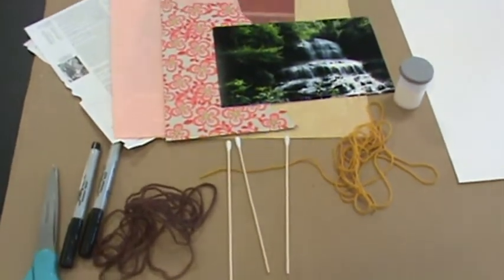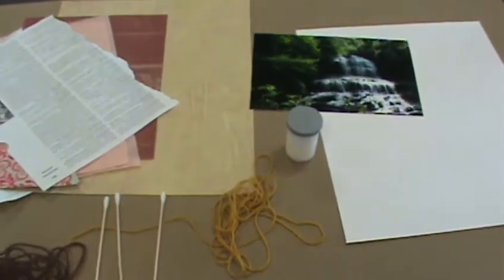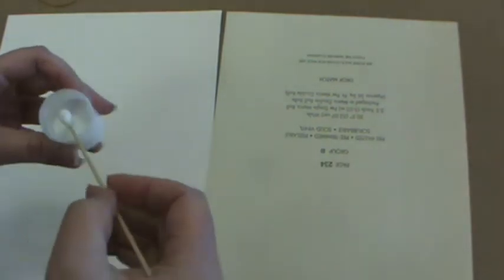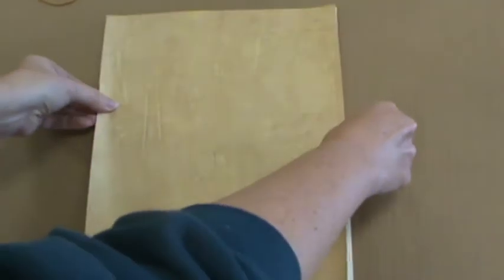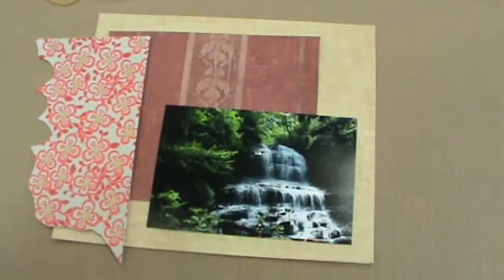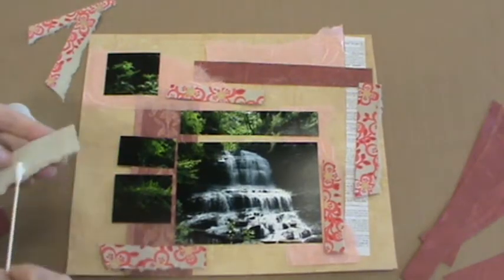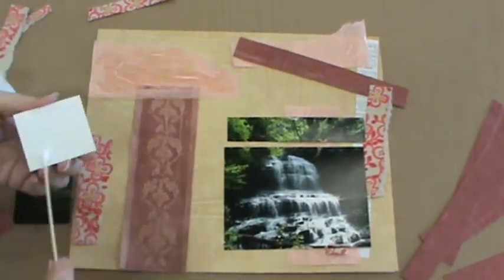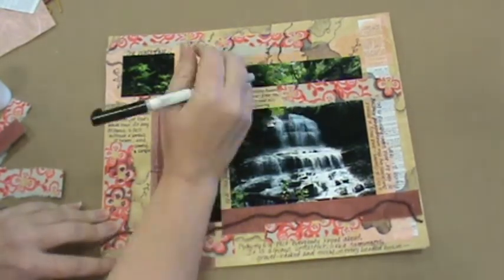Photo Collage Demo